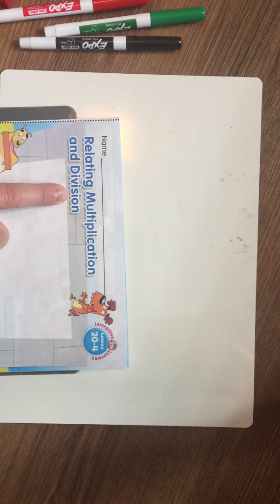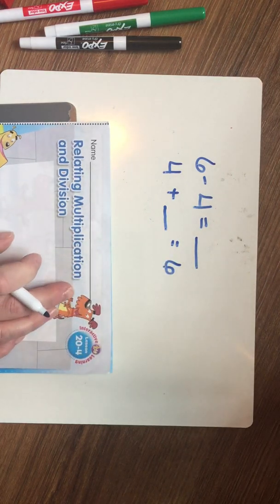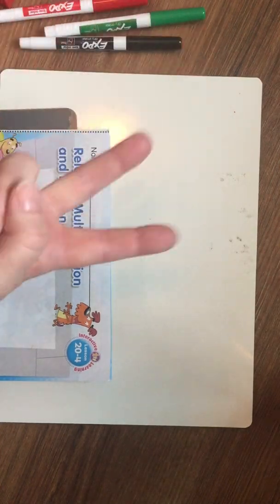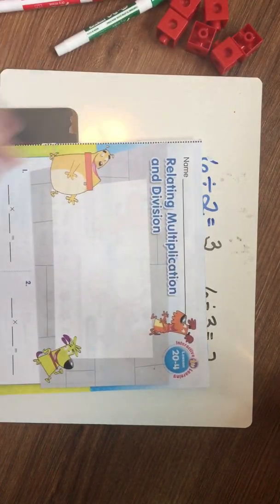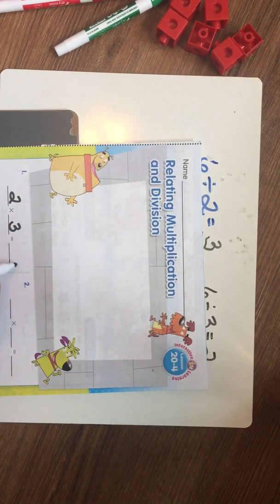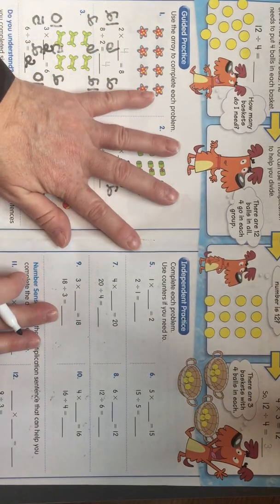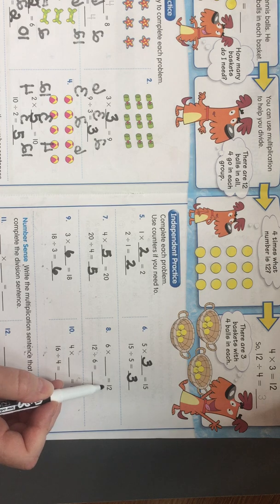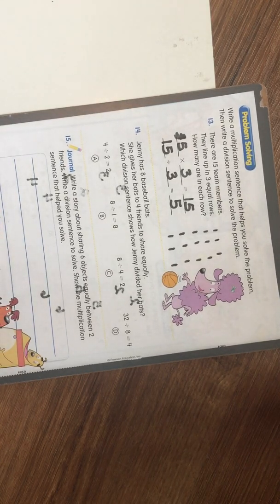Math 20-4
Hi 2nd Grade!

Today in Math we are learning about Relating Multiplication and Division. Watch this video and do your math workmat with me. Then You will try some problems on your own.